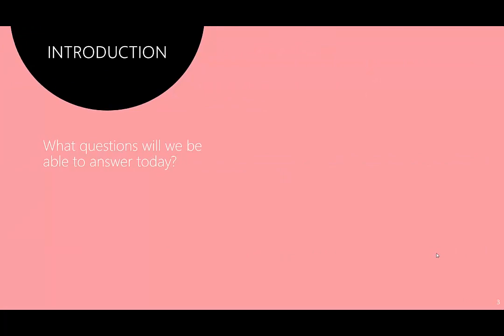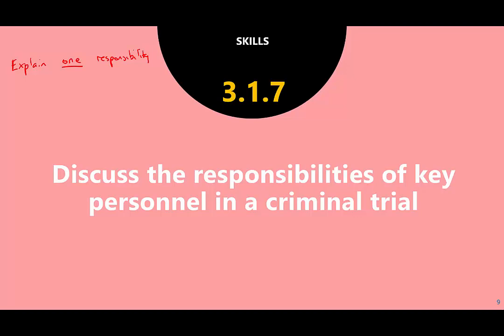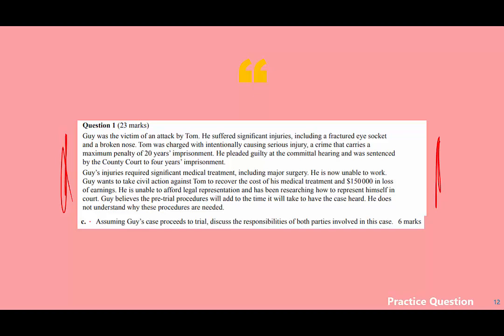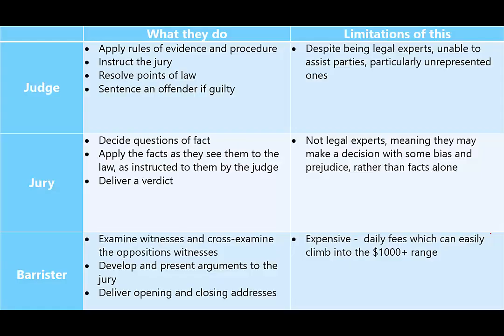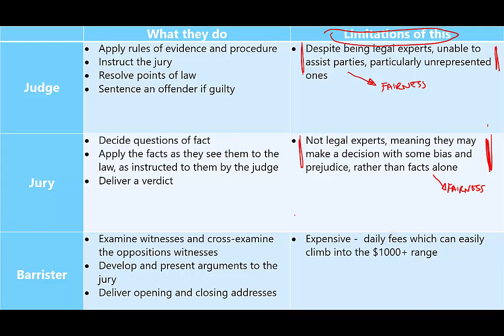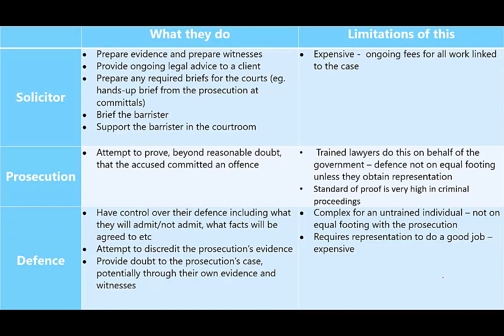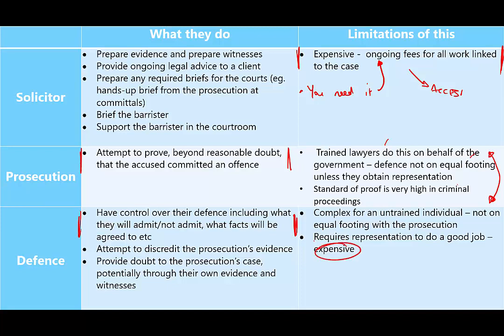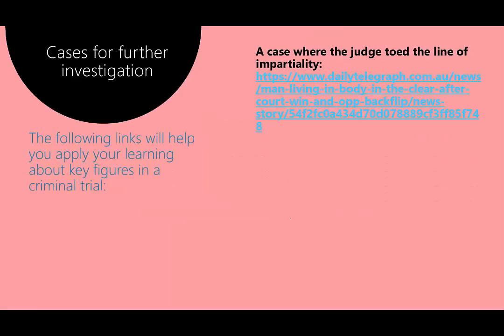3.1.9 Responsibilities of key personnel SKILL UPDATE!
This is a video to accompany the original 3.1.9 video.  The original video makes a significant error about how the discussion skill attached to this knowledge will be assessed, which this video addresses.